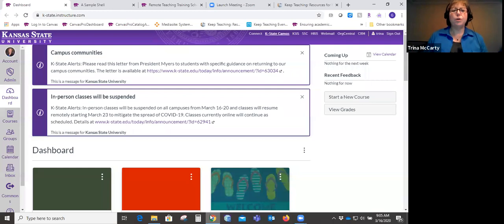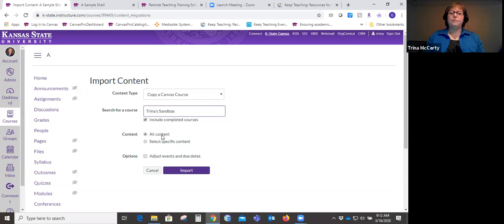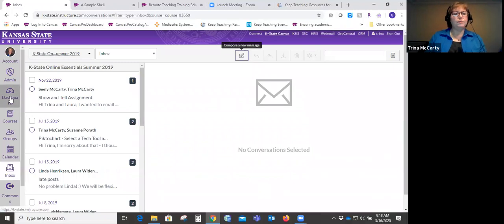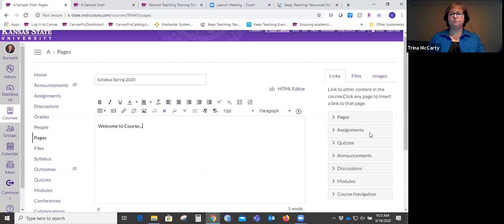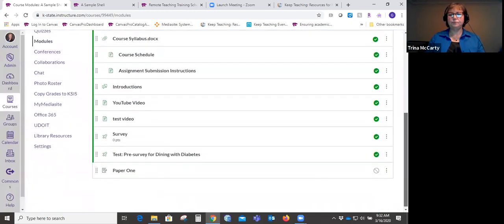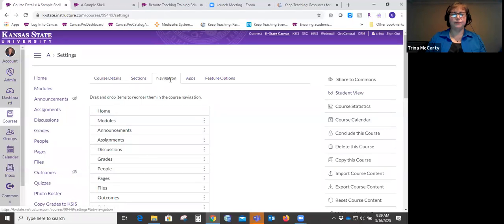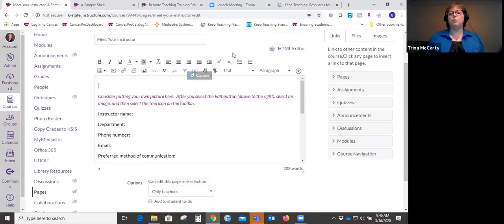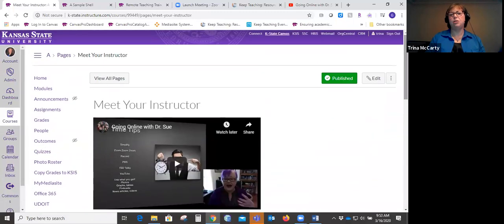Canvas Orientation - Trina McCarty - March 16, 2020, 9 am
In this 60-minute virtual session, we will be exploring how to publish a course, set-up menu structure, and a tool overview.